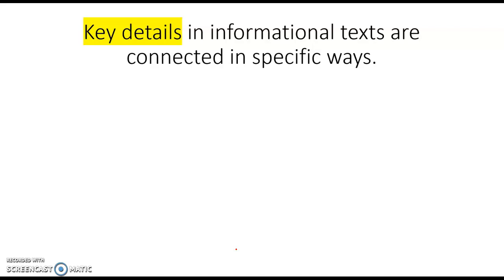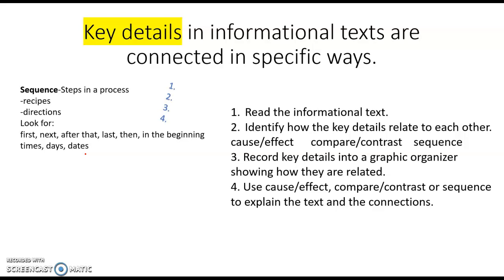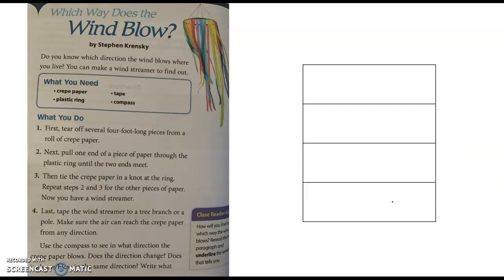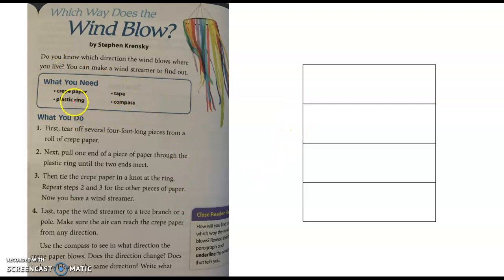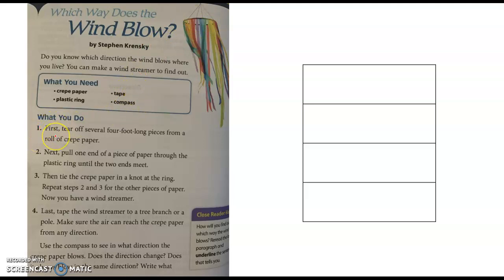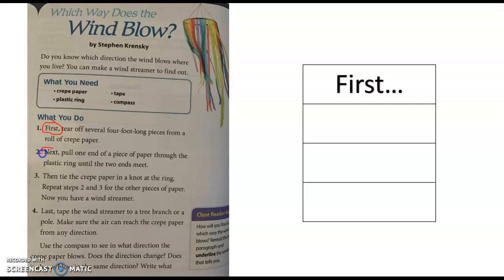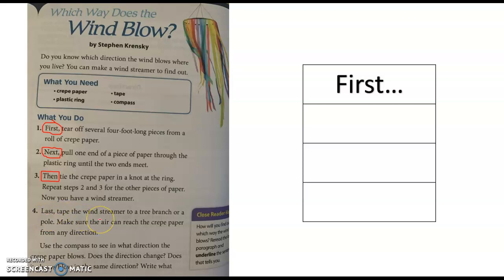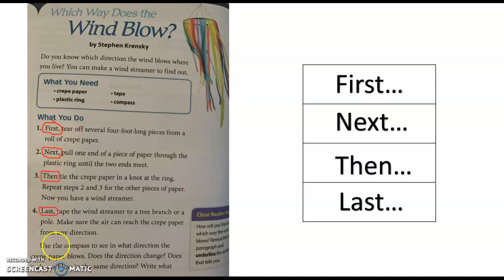Which Way Does the Wind Blow-Sequence